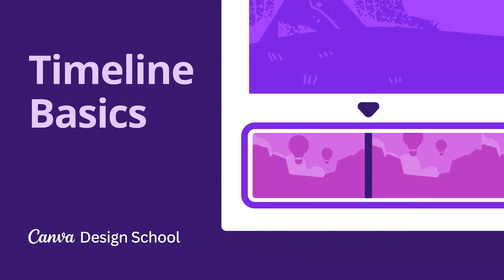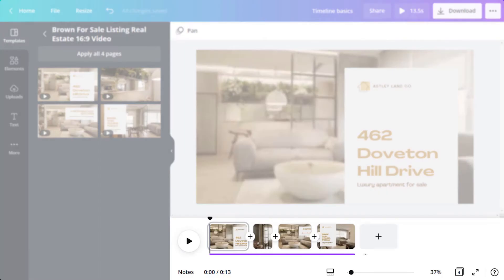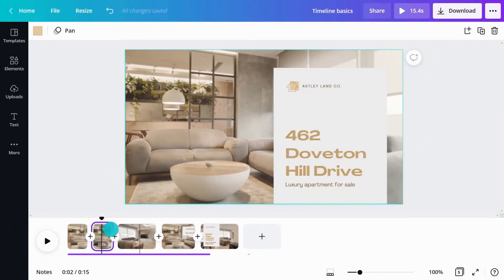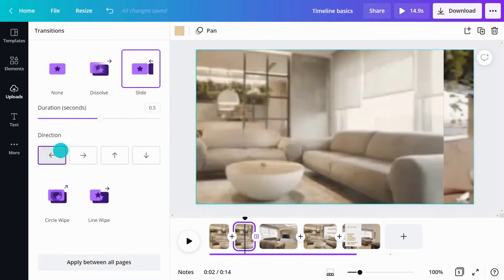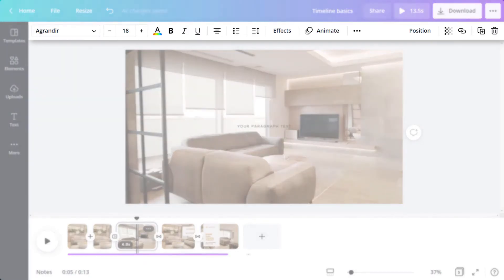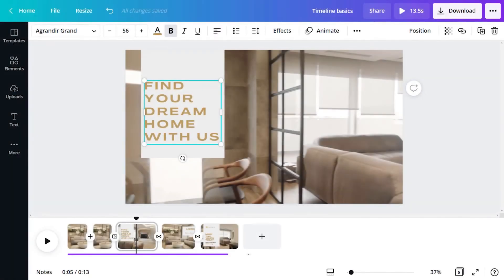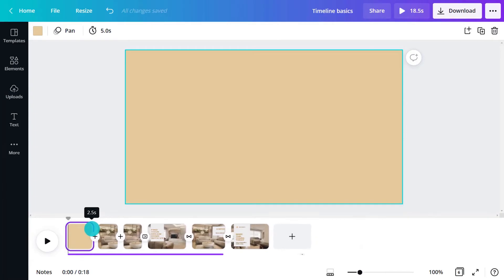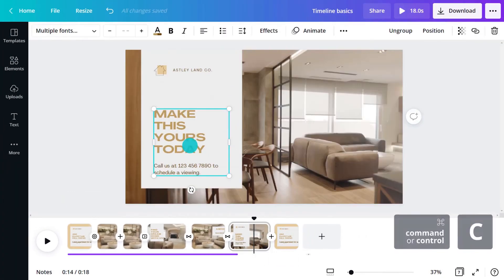2. Timeline basics | Creating Videos with Canva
Discover how to easily arrange and build a video project in Canva with the new video timeline features.

► How to edit and trim videos with Canva
► How to cut your videos in Canva
► How to add video transitions
► How to add text and elements to your videos
► How to add slides into your video projects

✏️  CREATING VIDEOS WITH CANVA
This video is part of our onboarding series "Creating Videos with Canva" which aims at helping you get started with video in Canva.
Make sure you watch the other videos of the series